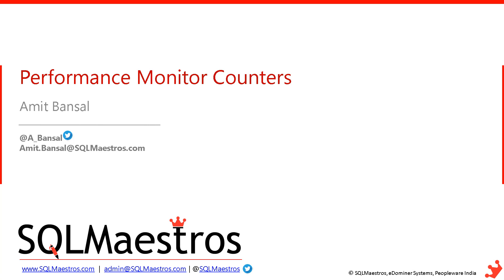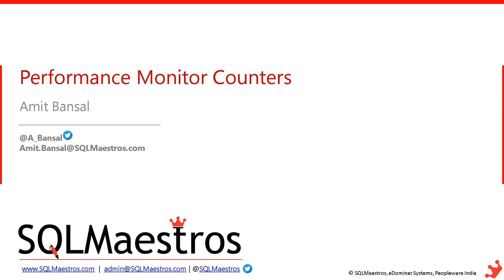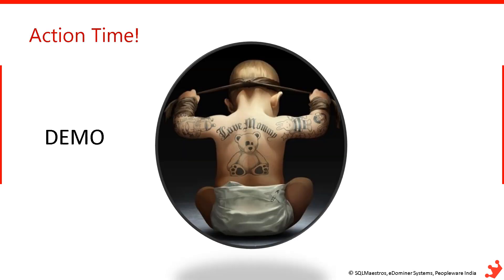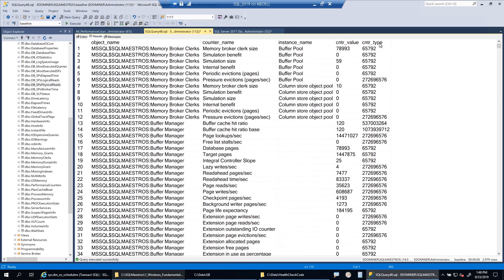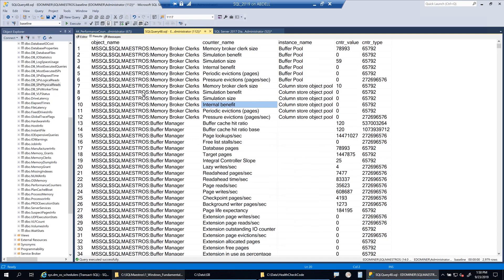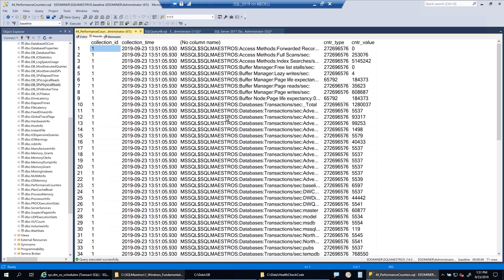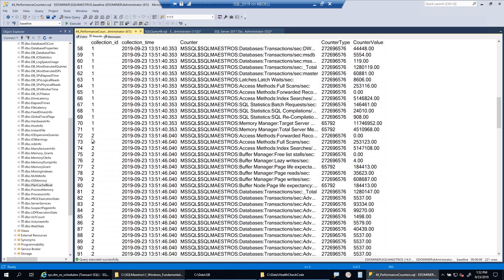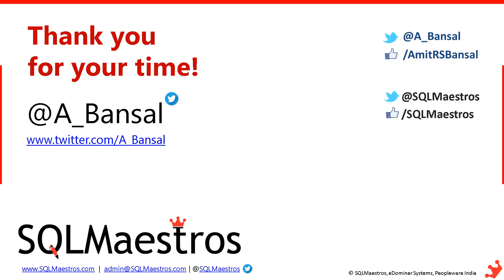Performance Monitor Counters (by Amit Bansal)